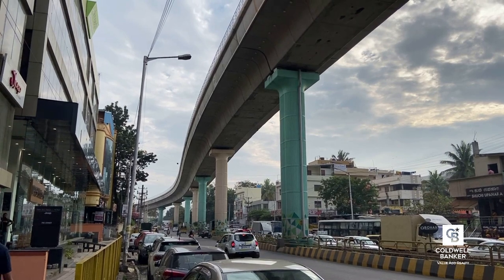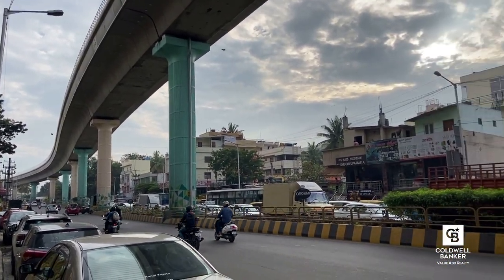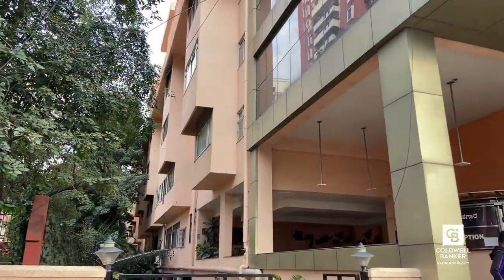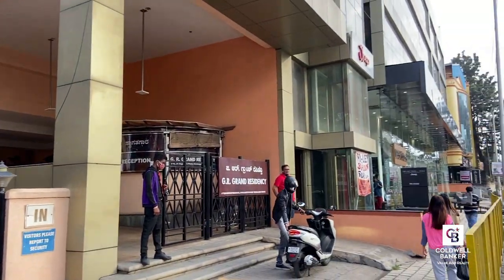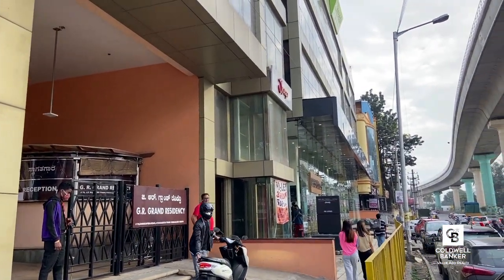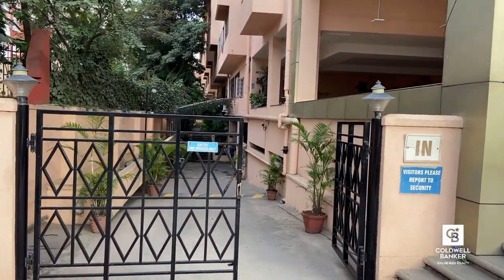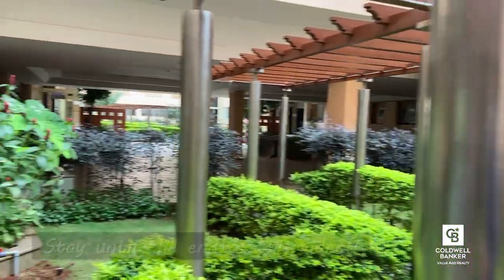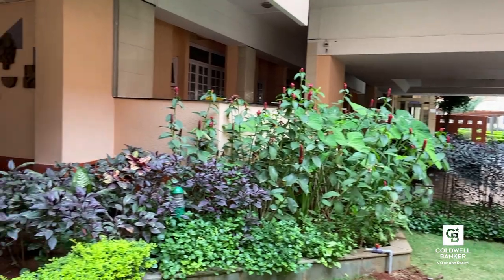4 BHK Apartment with Private Terrace Garden Area For Sale in Kanakapura Rd, JP Nagar, Bangalore 2021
Song: S O U N D S - Don't Throw Our Love Away [Karakal Remix]